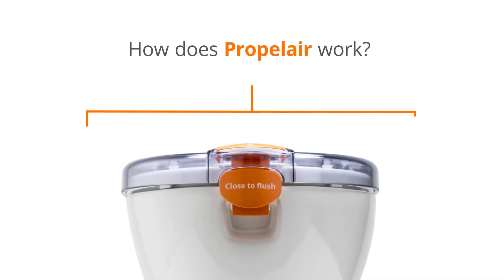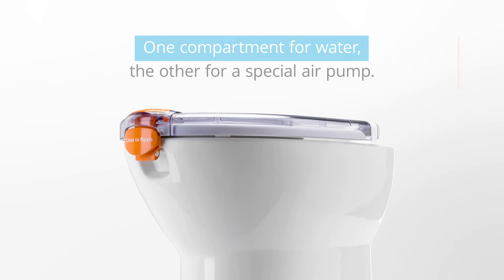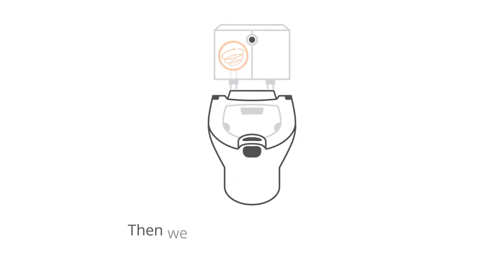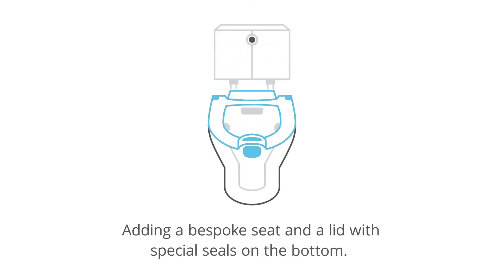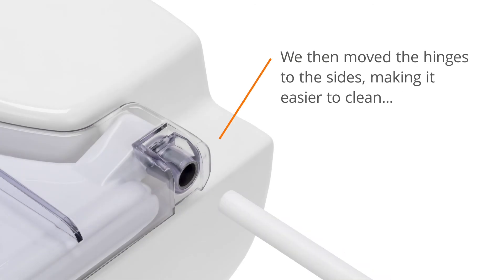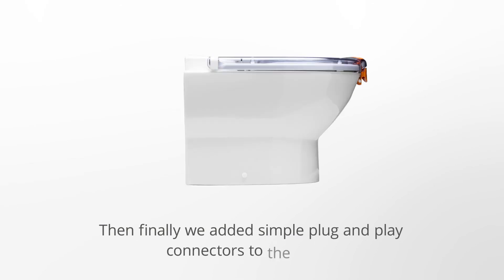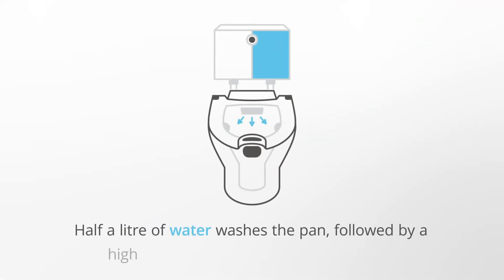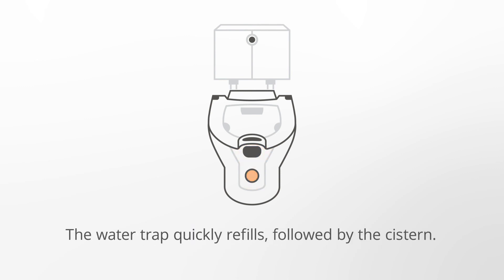How does the Propelair 1.5L toilet work?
🚽 Discover the Innovation: How Propelair Revolutionises Flushing! 💨

Unveil the future of flushing technology with Propelair's groundbreaking system. Ready to redefine efficiency and reliability, Propelair transforms the flushing experience, making waste management smarter and more sustainable.

💧 Dual-Section Cistern
Experience the power of a two-section cistern – one dedicated to air and the other to water. This dynamic duo promises unparalleled efficiency and performance.

📏 Sealed Lid for Optimal Air Channeling
Before the flush, the lid forms a tight seal, optimizing air channeling. This ensures that every flush operates at its peak potential, minimizing water usage and maximizing cleanliness.

🌪️ The Flush Process Unveiled
As the sealed lid activates the flush, water enters the pan, meticulously cleansing its surface. Secondly, a high-velocity jet of air, propelled by our patented pump, ensures a powerful and reliable flush. The sealed lid ensures that the air's force is harnessed fully.

💡 Swift and Smart
Propelair's technology completes the flush in just 1.5 seconds, and within 20-30 seconds, the toilet is ready for the next flush (subject to water supply pressure).

🔄 Join the Flushing Revolution!
Embrace innovation, conserve water, and enjoy a cleaner, more efficient washroom experience.